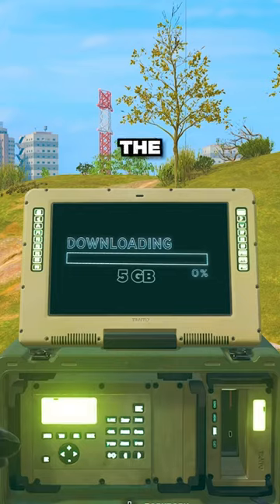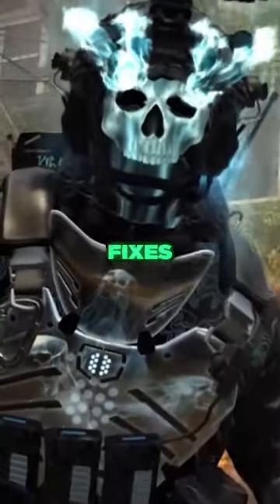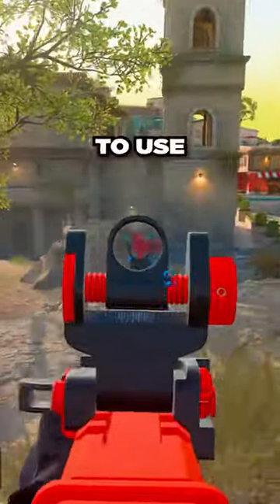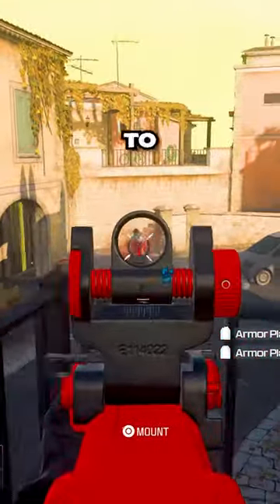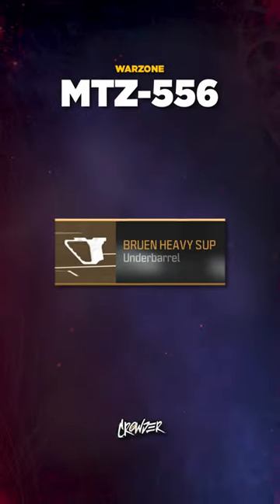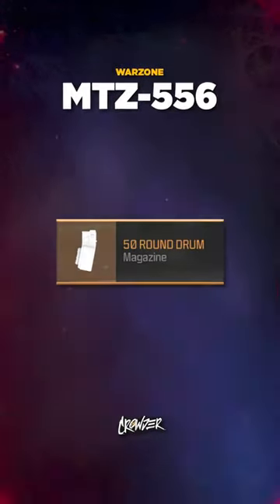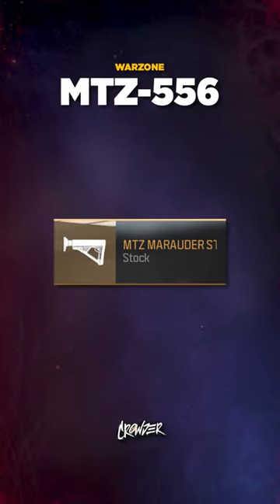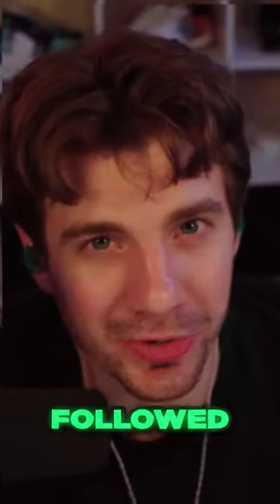Stop making loadouts in Warzone..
Best loadout for MTZ 556 in Warzone!